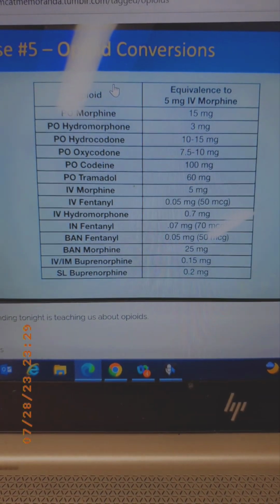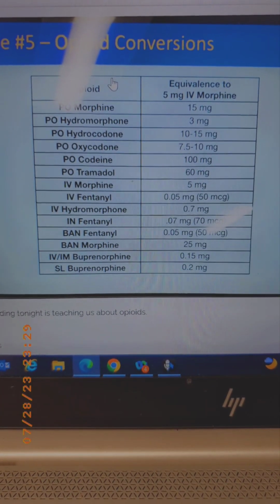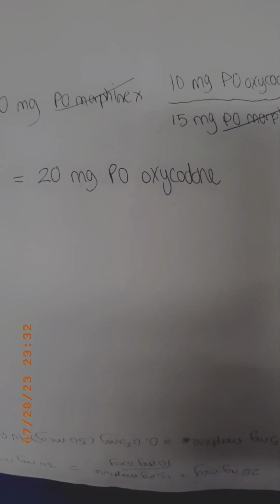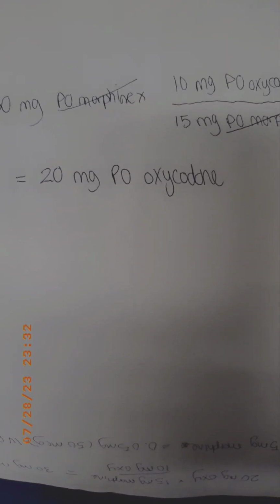Converting Between Opioids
I'm doing this for my study blog since it won't let me upload videos like I want to.😒